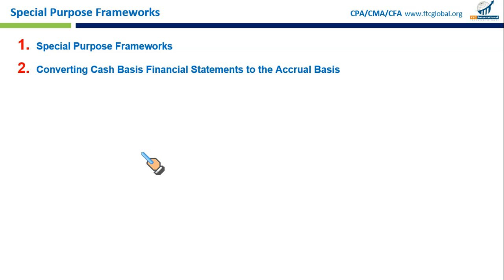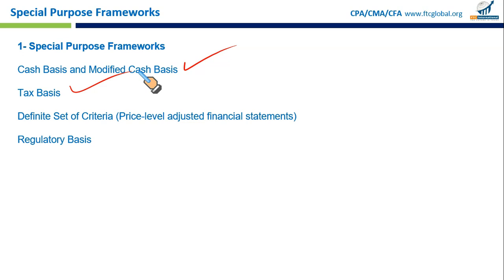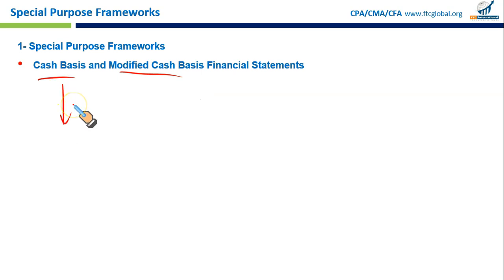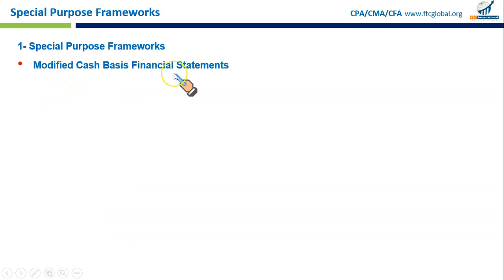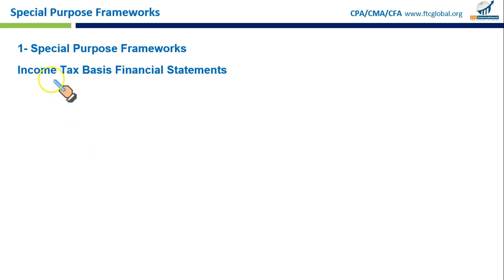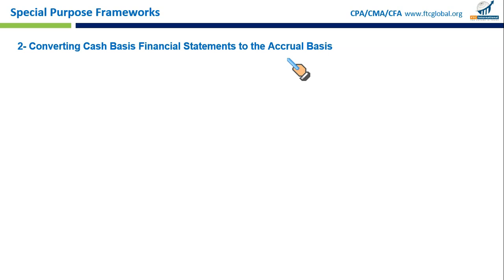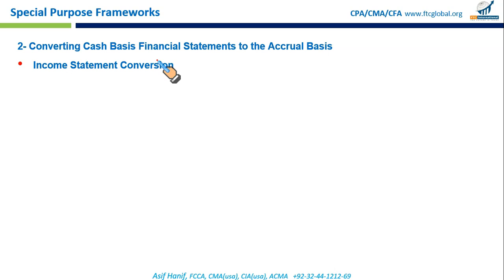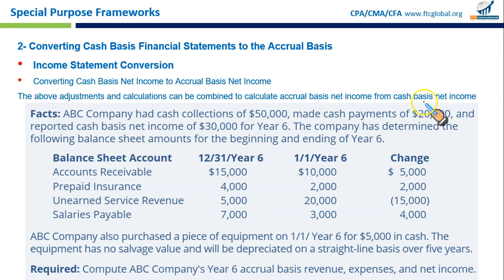CPA FAR Special Purpose Frameworks